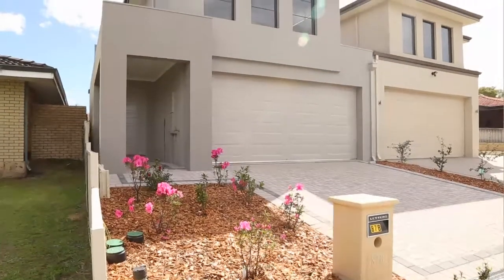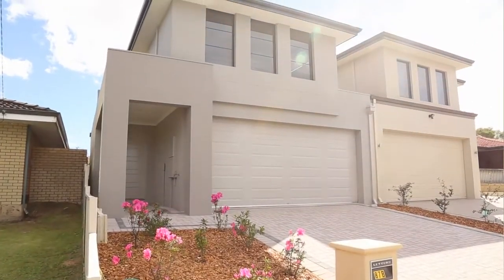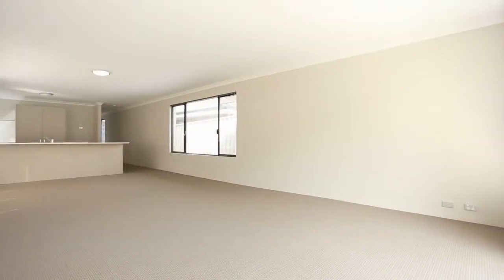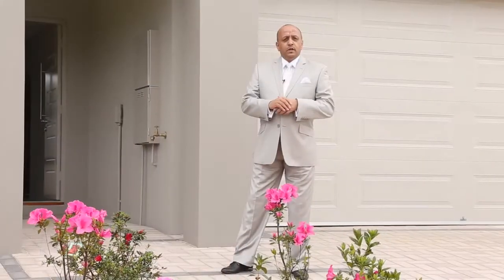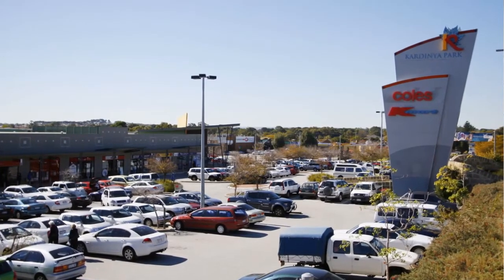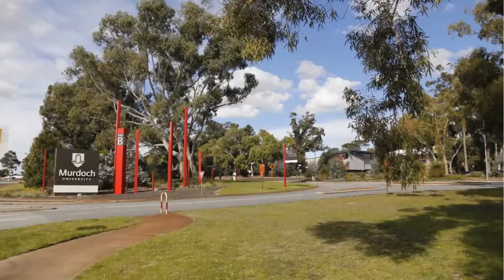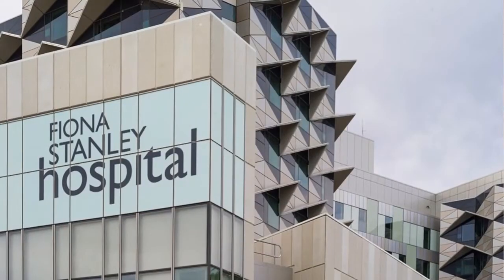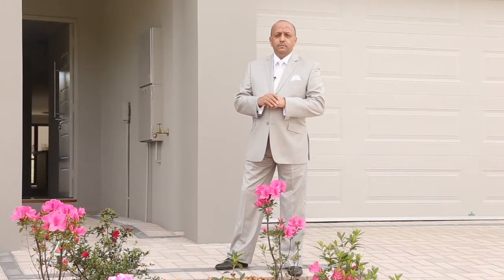87b Gilbertson Road, Kardinya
Bruno Adolphe from Mallison Real Estate prouldy presents 87b Gilbertson Road in Kardinya